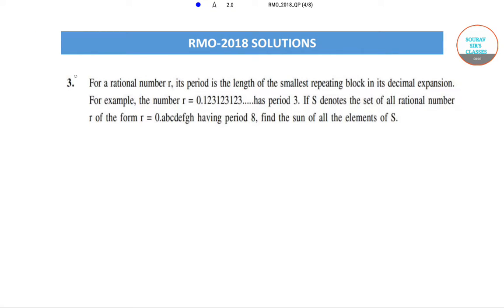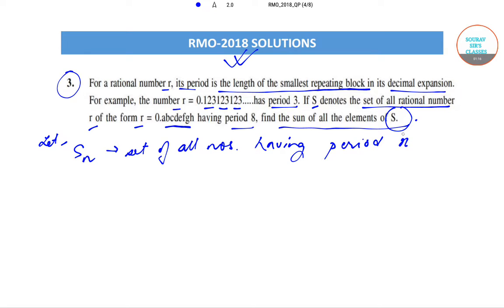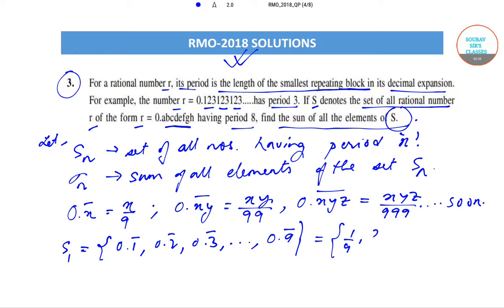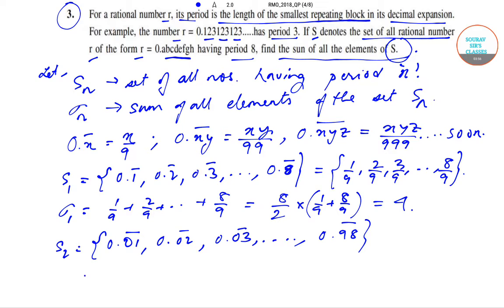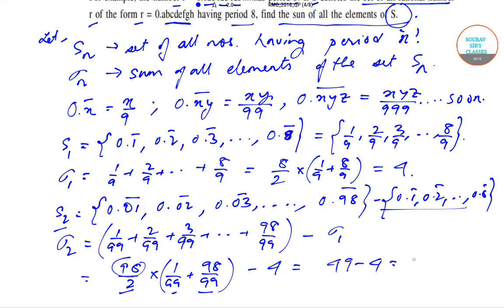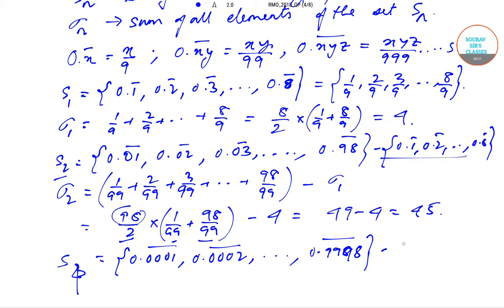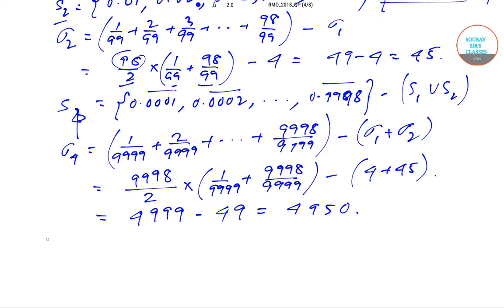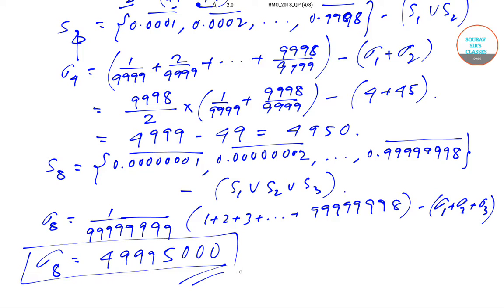REGIONAL MATH OLYMPIAD # LECTURE PROBLEMS & SOLUTIONS EASY TRICK & TIPS EXPLAINED #9836793076